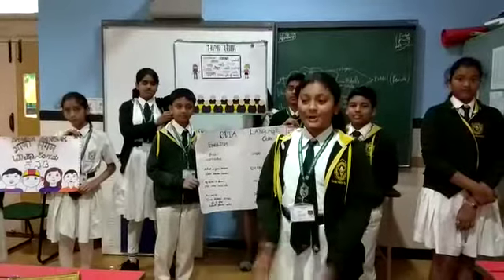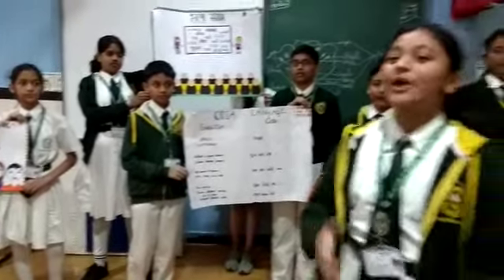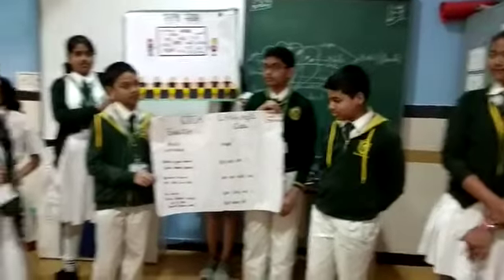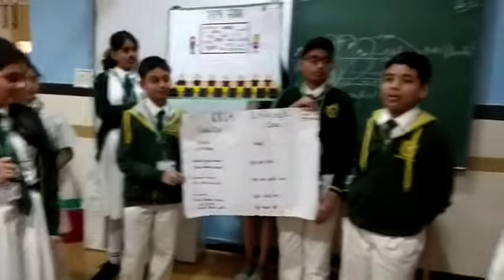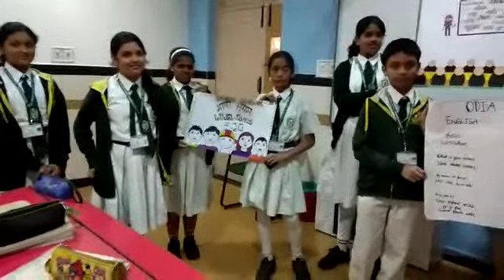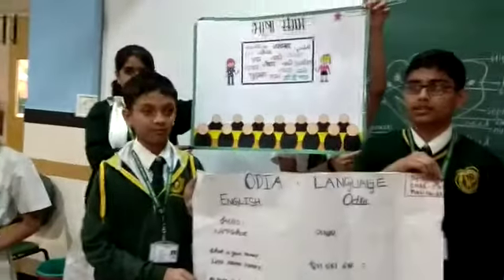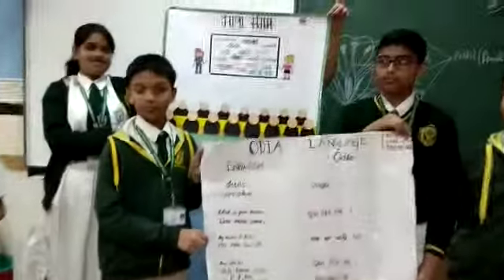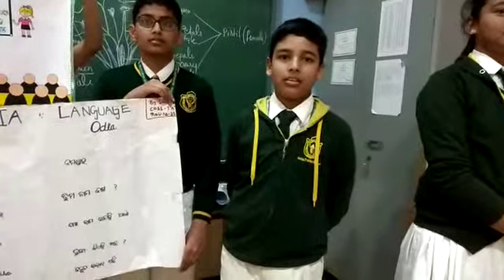DELHI PUBLIC SCHOOL BANGLORE SOUTH BHASHA SANGAM-LEARNING ODIYA LANGUAGE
DELHI PUBLIC SCHOOL BANGLORE SOUTH
BHASHA SANGAM-LEARNING ODIYA LANGUAGE
" EK BHARAT SHRESHTHA BHARAT"